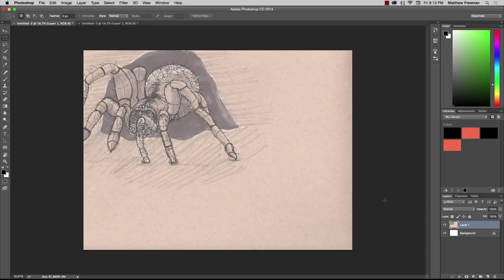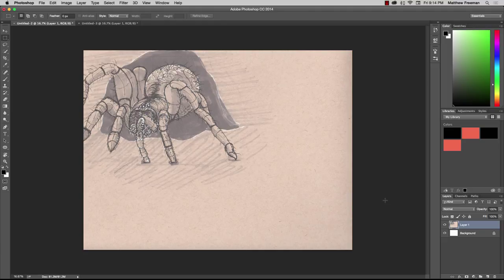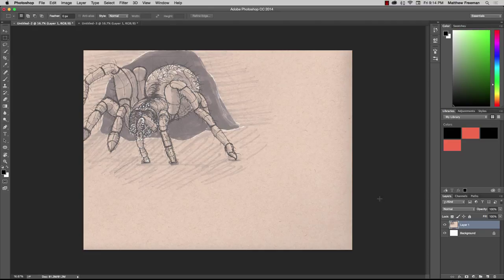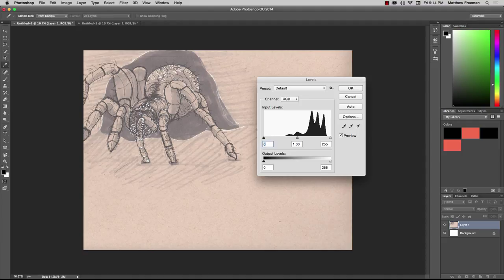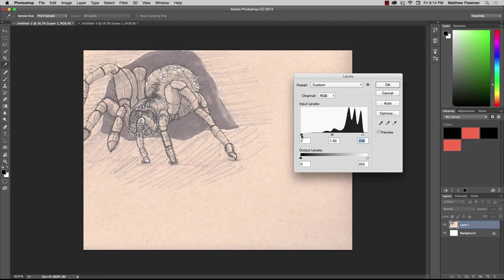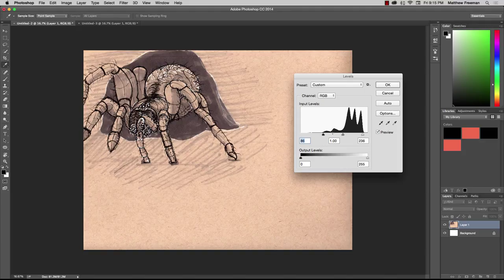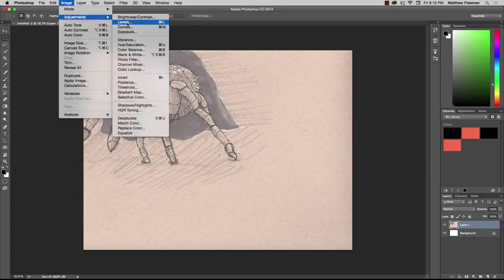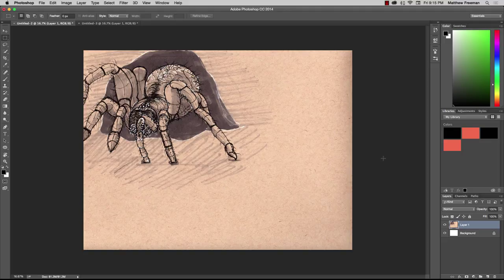Digital Painting: Using Photoshop to clean up a scanned sketch for digital painting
Use Photoshop to adjust the levels of a scanned sketch to make the details pop out and prepare for digital painting.